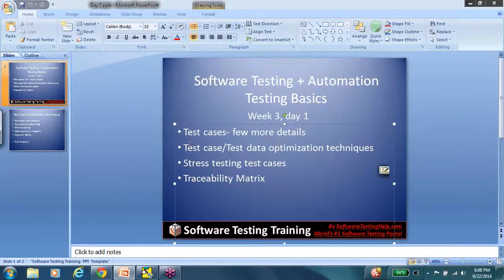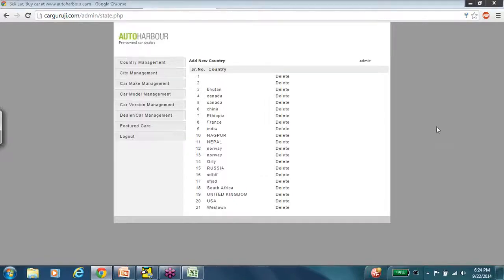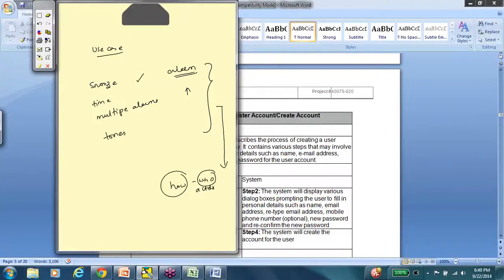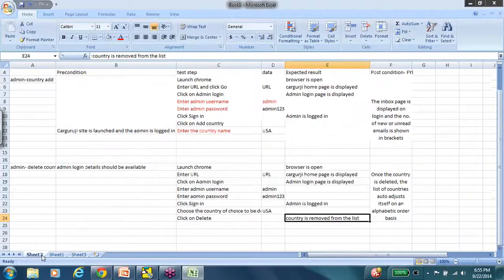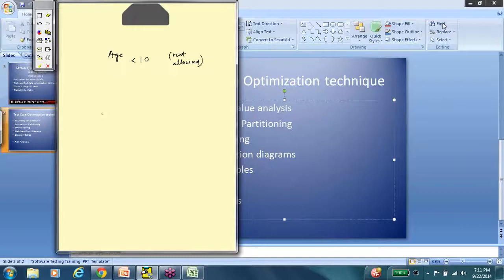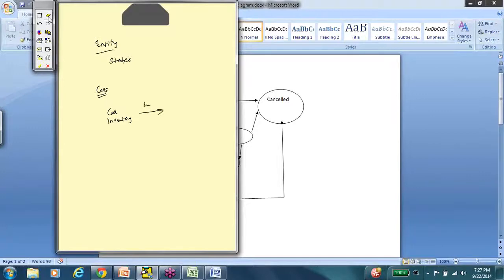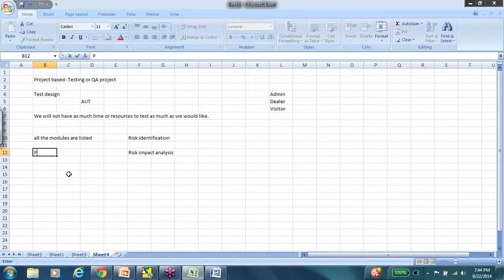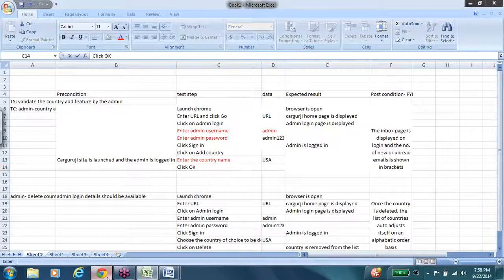QA Testing 8 Test case writing process Test Data